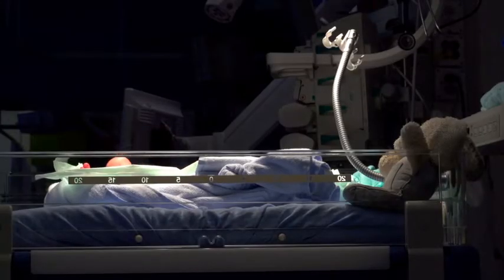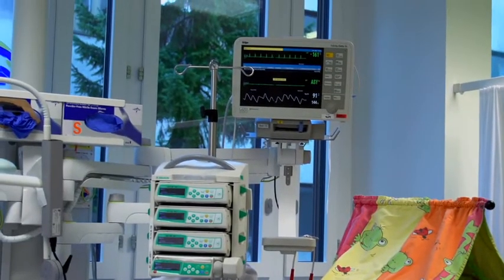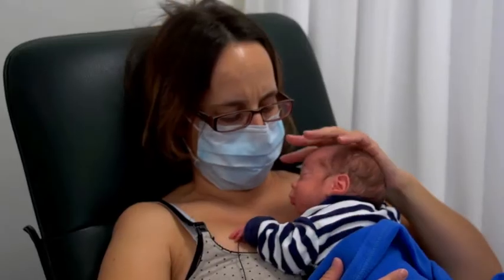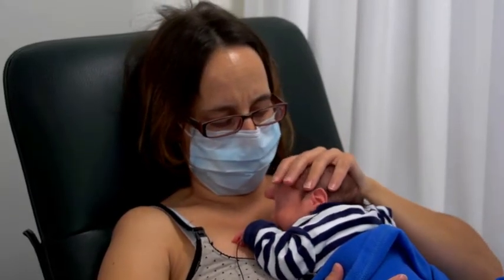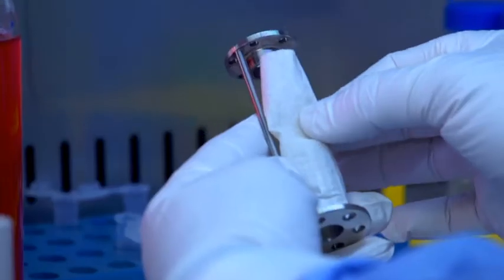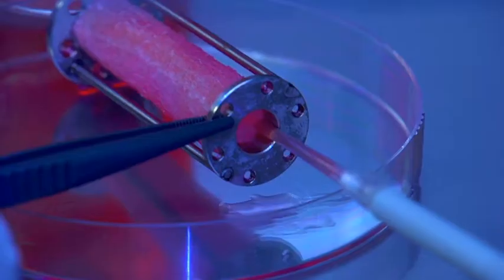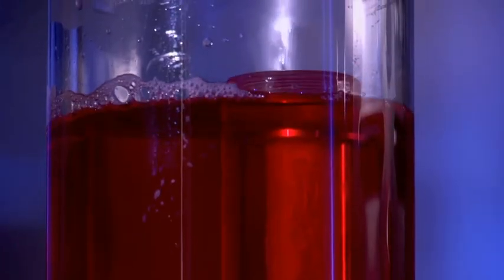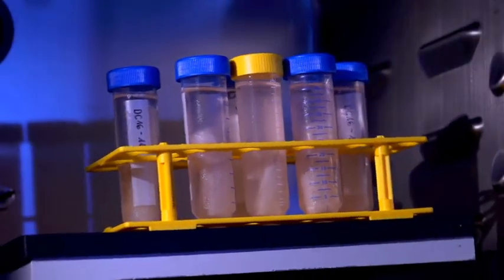Tissue-engineered matrices to regenerate the human heart - A Wyss Zurich Project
The video presents the LifeMatrix project of Wyss Zurich (a center of ETH Zurich and the University of Zurich that brings together top experts from multiple disciplines to solve critical problems).
The aim of the LifeMatrix project is to grow replacement tissues in the laboratory (called LifeMatrix), which could be used to treat heart defects, notably in children.